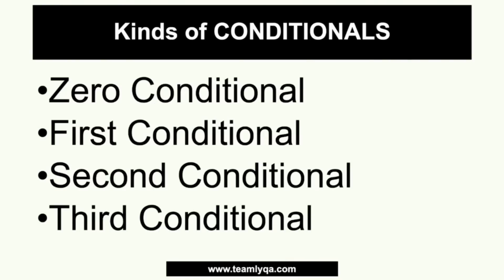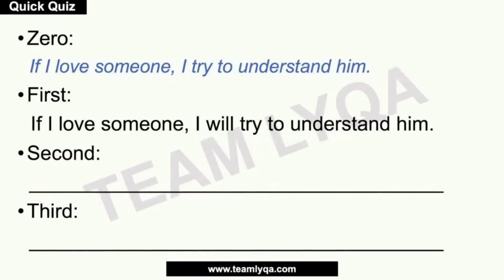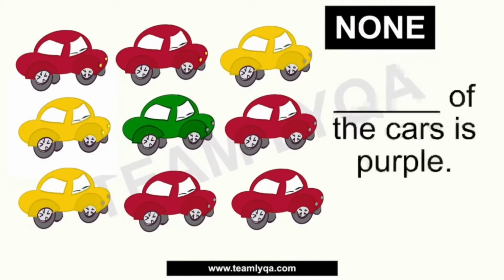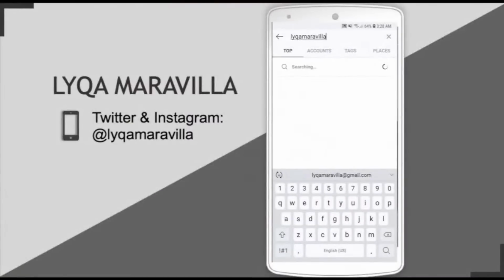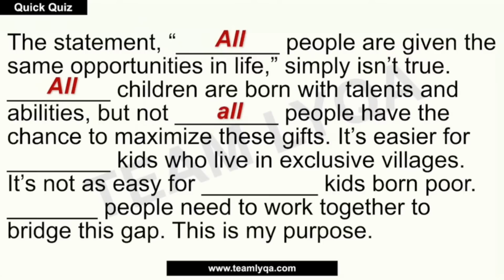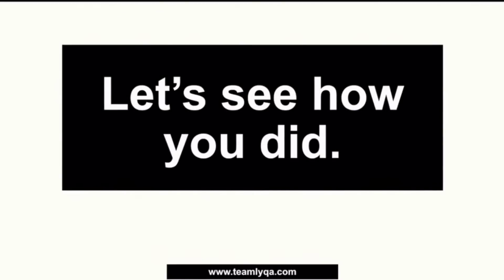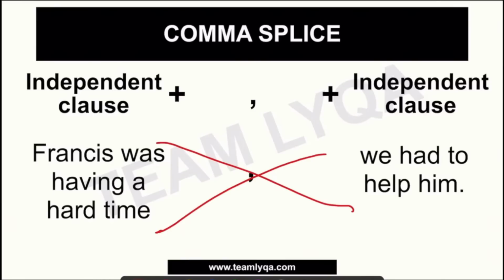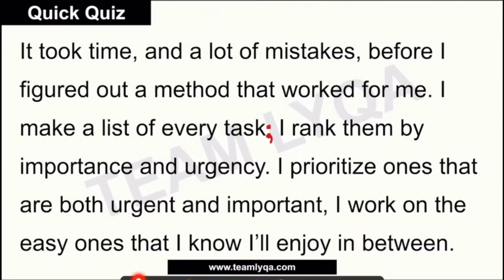English Tips for CSE takers